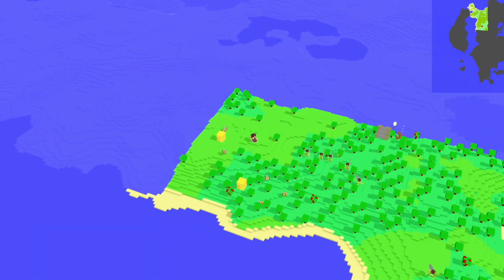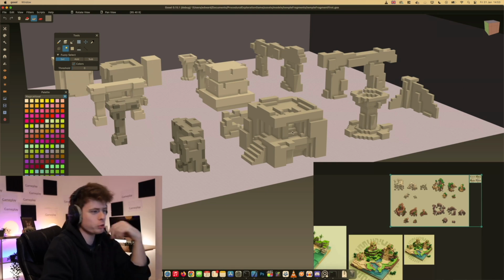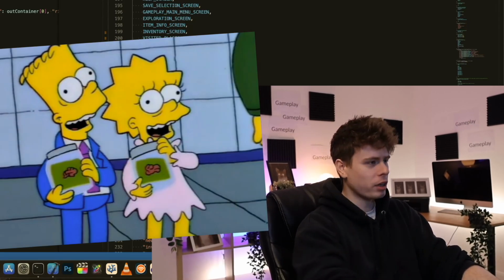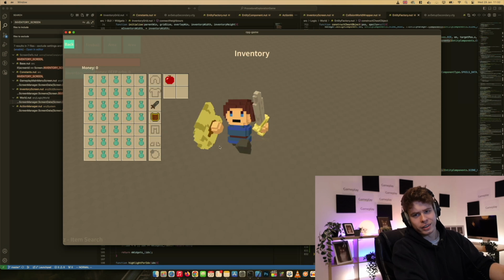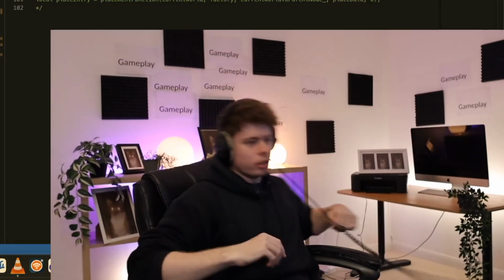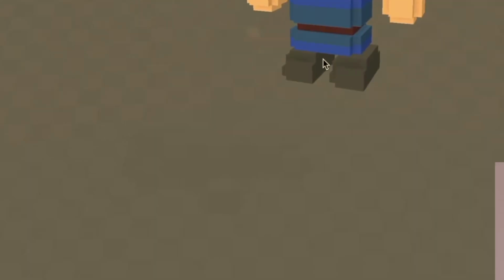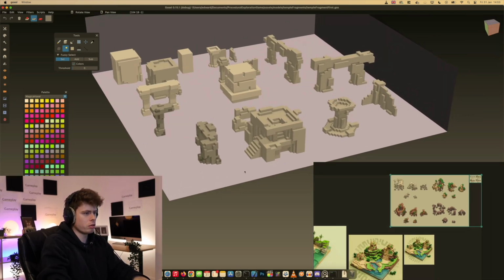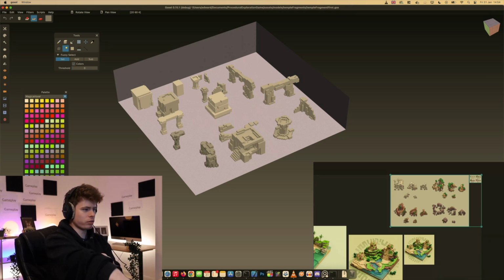Building Lore for My Game - Devlog 57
This week I focused on story and lore content for the first time in a while. I've now got readable items, searchable chests and also started work on random temples and things to find.